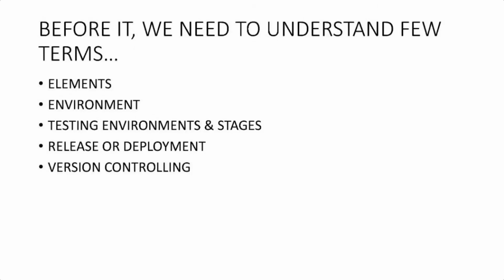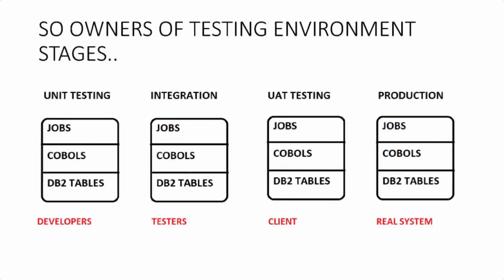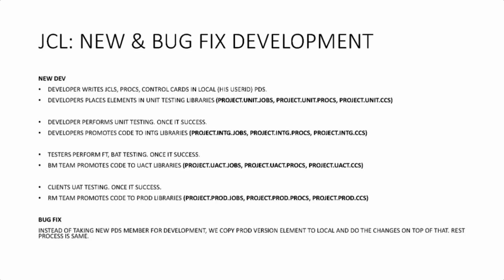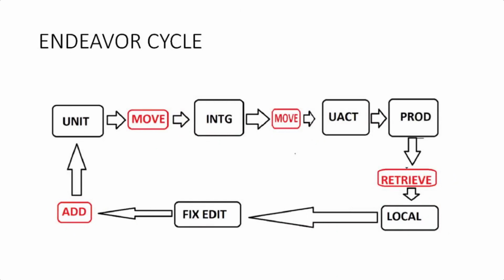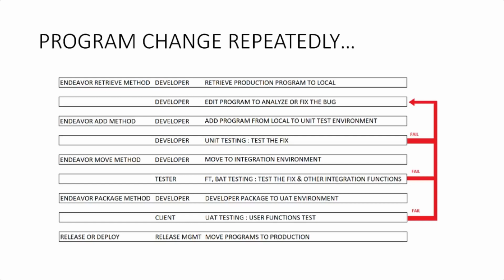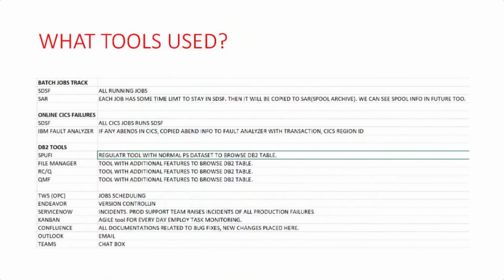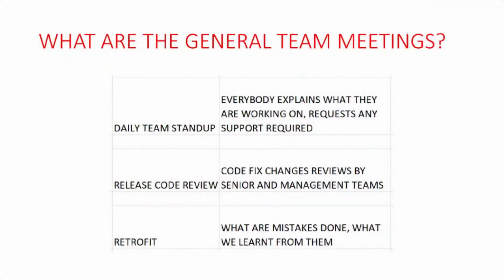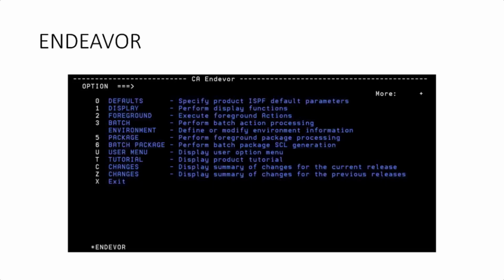2 REAL TIME